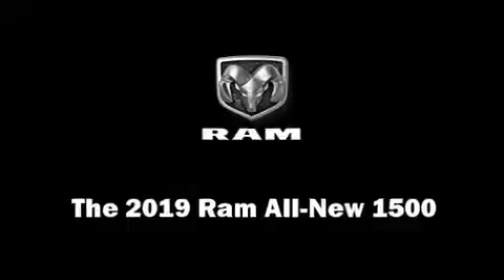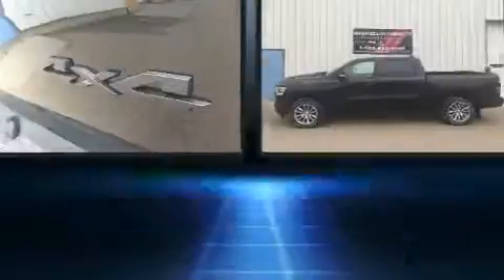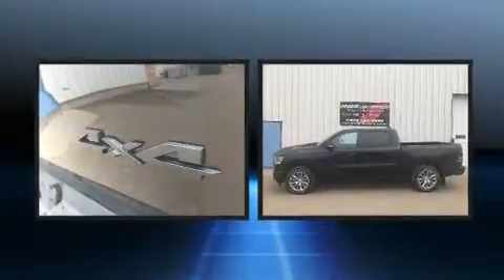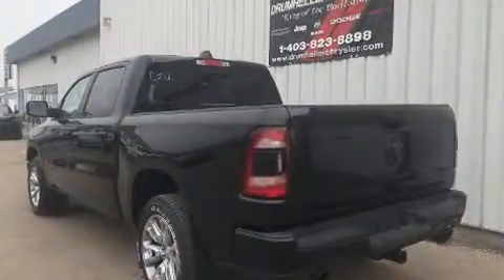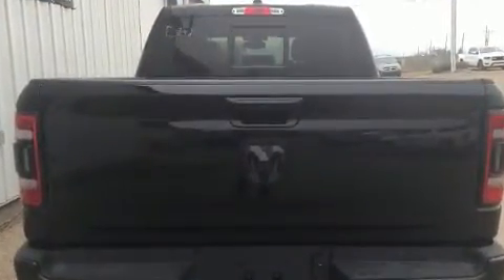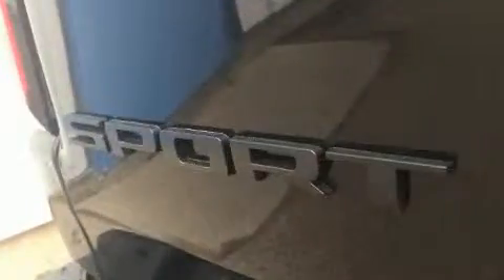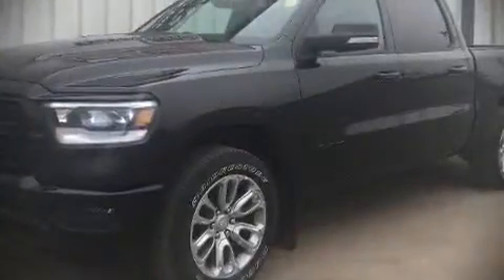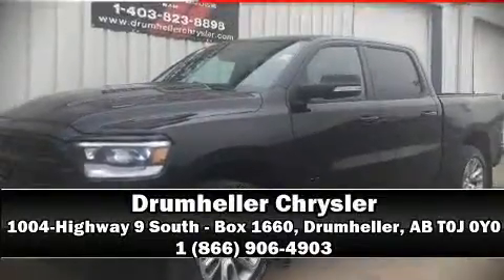2019 Ram 1500 in Drumheller, AB T0J 0Y0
Drumheller Chrysler
1004-Highway 9 South - Box 1660

This 4 door, 5 passenger truck is waiting for you to take home! Top features include air conditioning, 1-touch window functionality, a rear step bumper, heated seats, heated steering wheel, adjustable pedals, a trailer hitch, and cruise control. Passengers are protected by various safety and security features, including: dual front impact airbags, head curtain airbags, traction control, brake assist, ignition disabling, and 4 wheel disc brakes with ABS. Various mechanical systems are monitored by electronic stability control, keeping you on your intended path. We have a skilled and knowledgeable sales staff with many years of experience satisfying our customers needs. We'd be happy to answer any questions that you may have. Come on in and take a test drive!